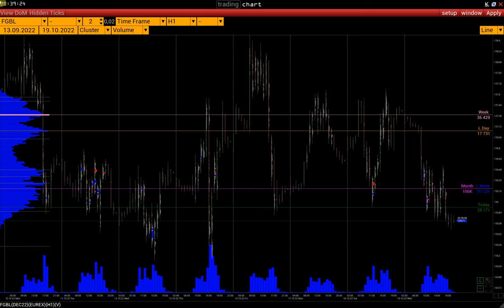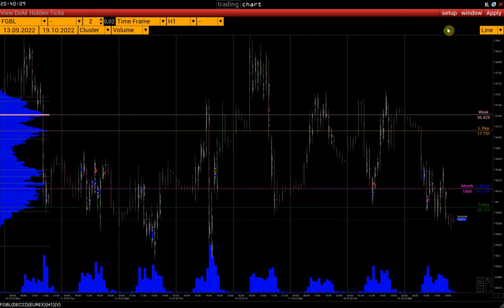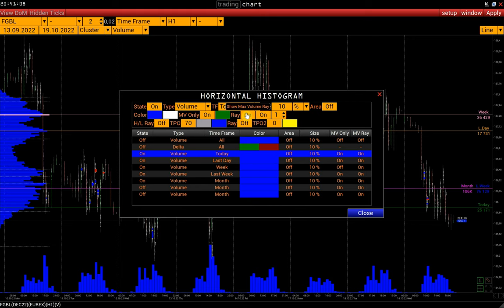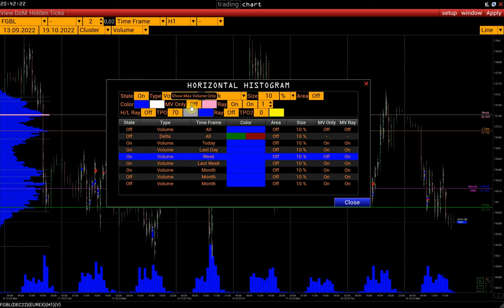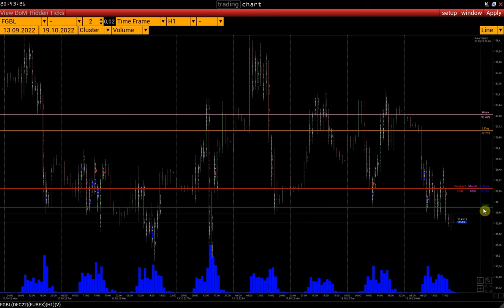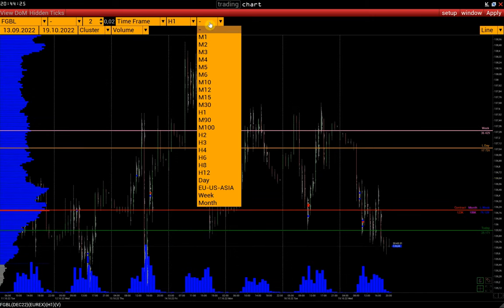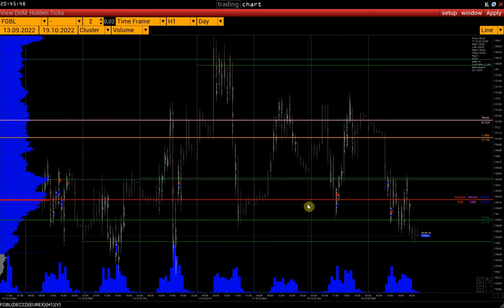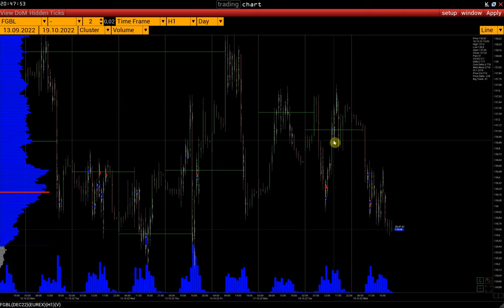How to make POC analysis in Volfix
skype: volfix_support
Wire: volfix_support